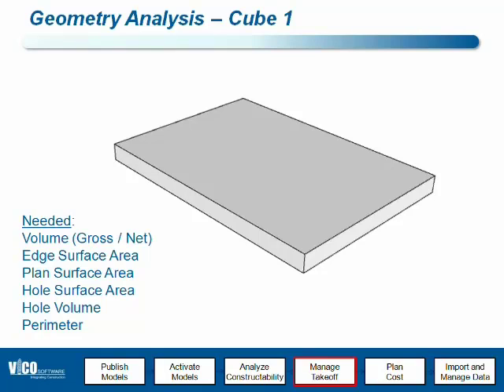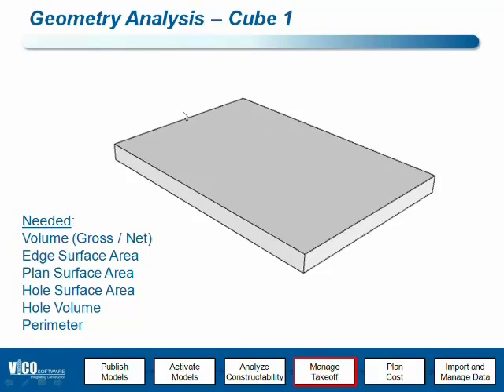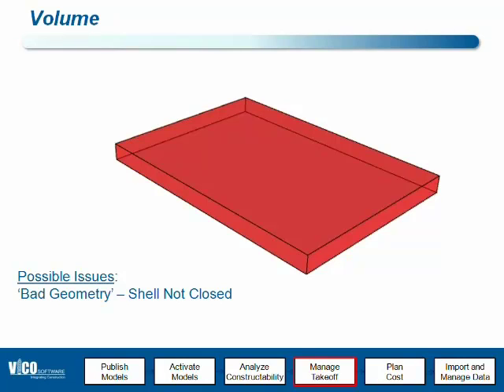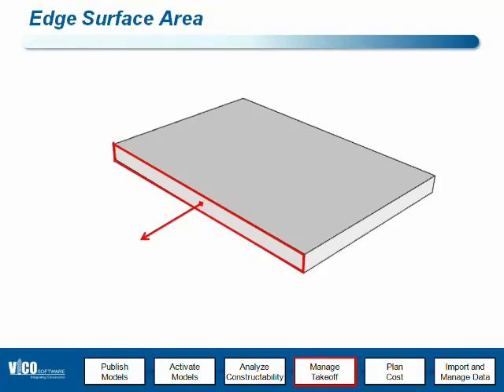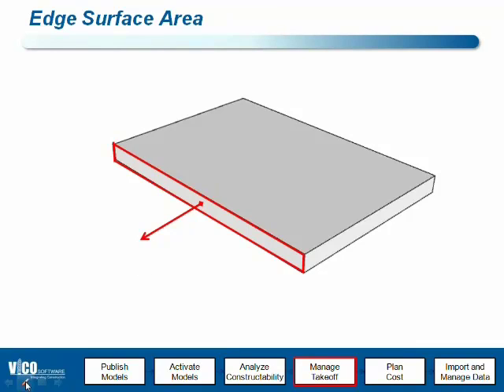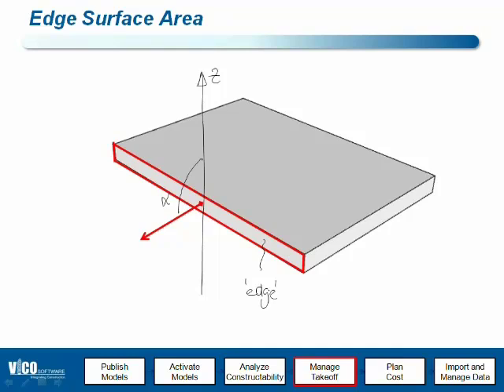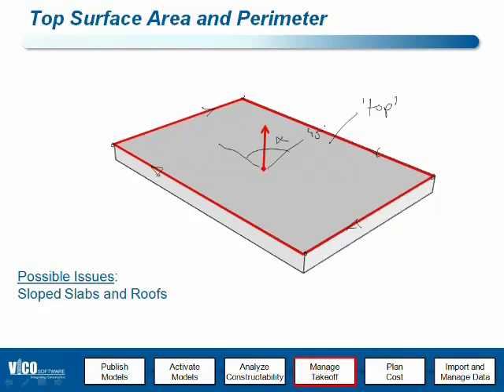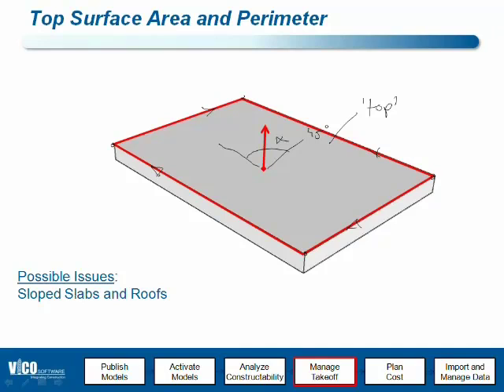Vico Office Quantity Takeoff Calculation Algorithms Part 1.mp4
The construction-caliber quantities reported in Vico Office Takeoff Manager are not a direct report from the BIM model.  The quantities are a derivation of the model geometry to which an intelligent algorithm is applied.